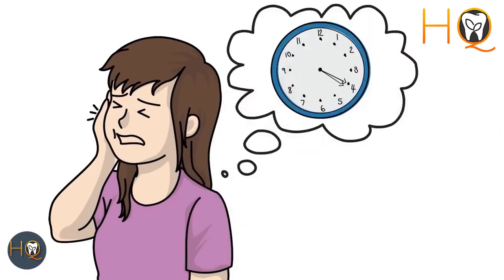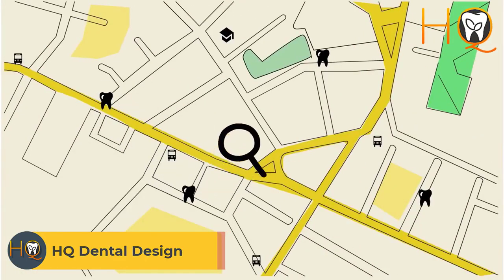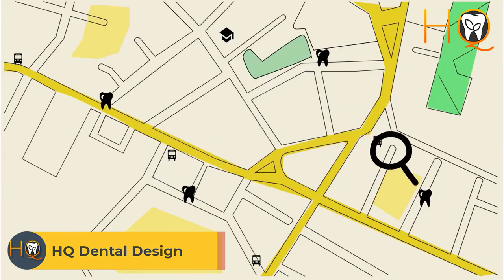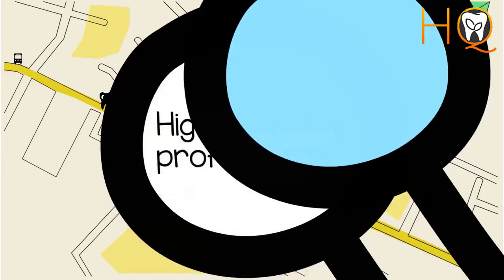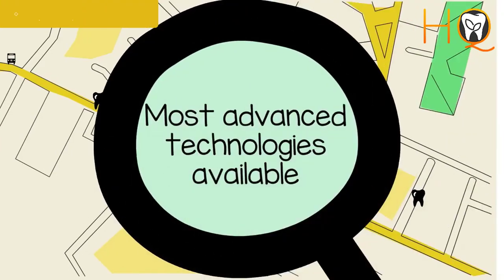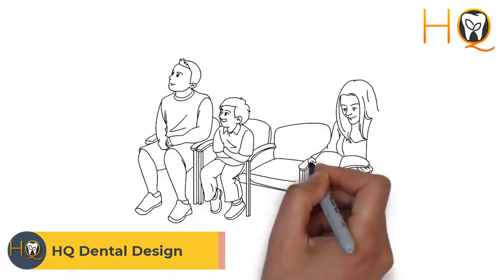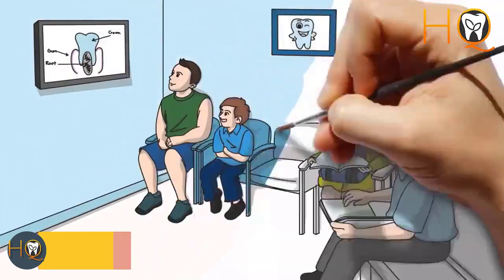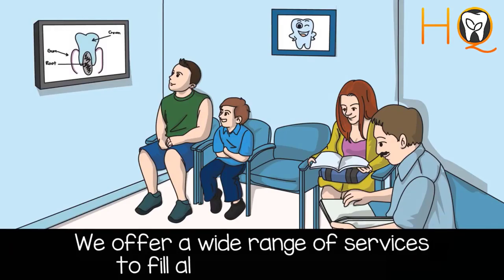Family Dentist Video - Dental Care - HQ Dental Design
Looking for a trusted family dentist for your loved ones? Our experienced team provides comprehensive dental care for patients of all ages, from toddlers to seniors. We offer a wide range of services, including routine check-ups, cleanings, fillings, and more, in a comfortable and friendly environment. At our practice, we prioritize patient education and work closely with families to develop personalized treatment plans that fit their unique needs and goals. Make us your go-to family dentist today and enjoy a lifetime of healthy smiles!